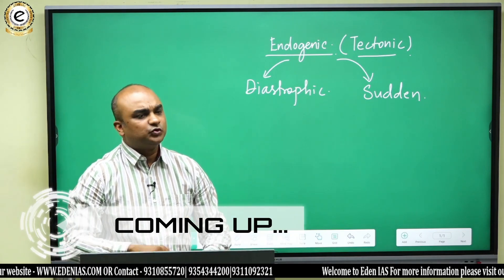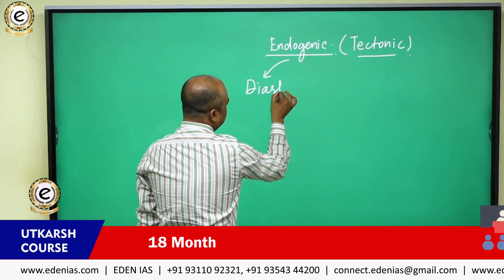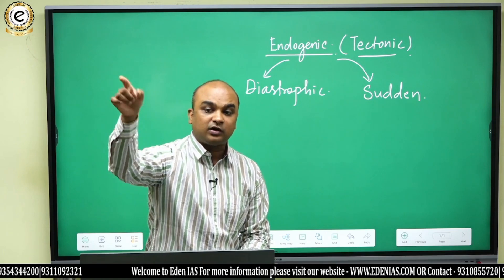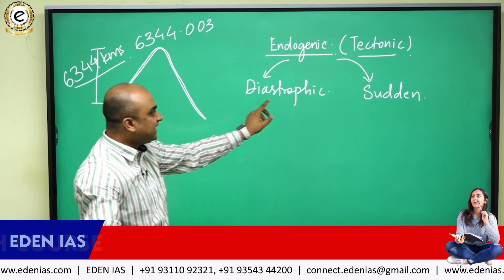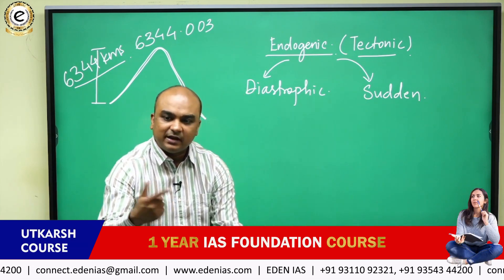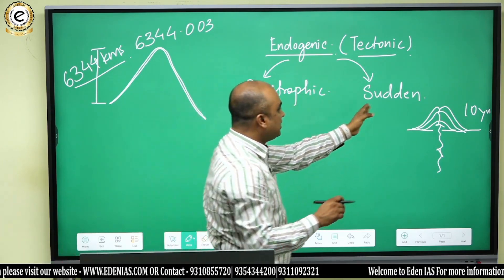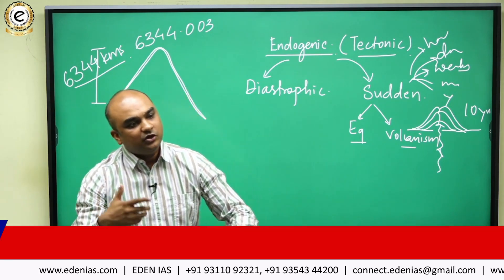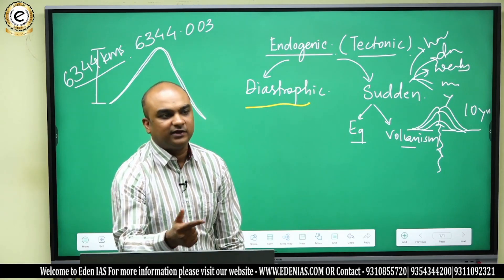Types of Endogenic Forces EDEN IAS | Tirthankar Roychowdhary Sir | UPSC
Best UPSC Couching in Delhi - EDEN IAS

Endogenic forces include earthquakes, mountain formation. Exogenic forces include the tidal force of the moon, erosion.

Topic - Types of Endogenic Forces
Teacher - Tirthankar Roychowdhary Sir
Syllabus Area - Geography | GS Paper I (Prelims Cum Mains)

UPSC 1 Year Foundation Course - UTKARSH (Prelims cum Mains)

UPSC 2 Years or 3 Years Foundation Course - LAKSHYA (Prelims cum Mains)

For Advance Level - STEPS Daily Mains Answer Writing Course

Mains Advance Preparation

Ethics by India's Best teacher for GS Paper IV Tirthankar Roychowdhary Sir

to know about what should be your preparation strategy for Civil Services by Eden IAS.